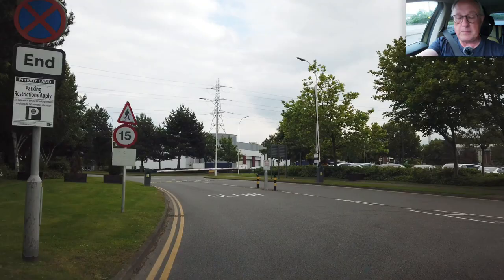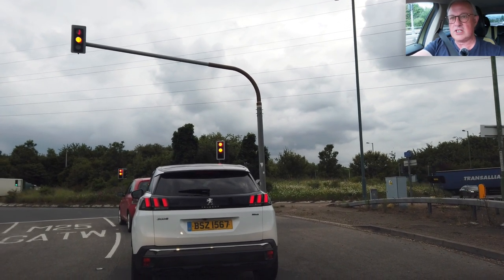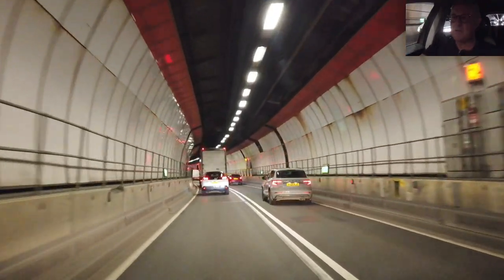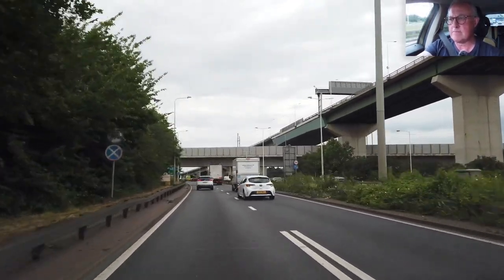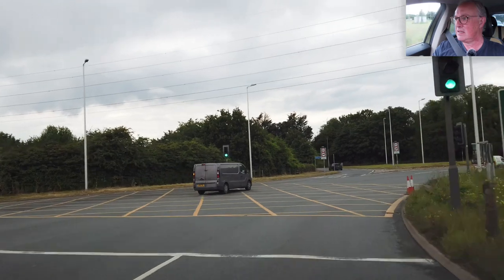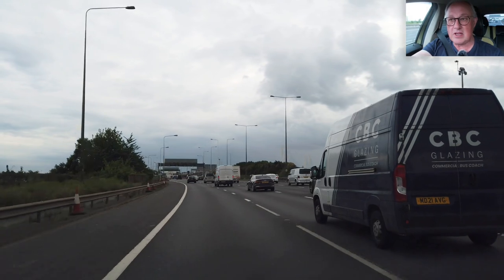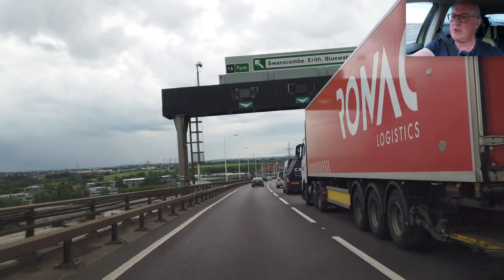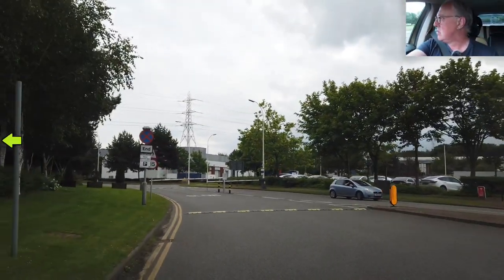Driving Dartford Tunnel & Bridge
In two previous videos I did this trip seperately. I was wondering if it was viable doing the crossing through the tunnel and then immediately returning on the bridge.

So here it is, Kent to Essex and back to Kent again!

0:00 Intro
0:45 Starting the trip
3:00 The Tunnel
7:50 Between the tunnel & the bridge
9:40 The Bridge
12:55 Back into Kent
14:24 Outro